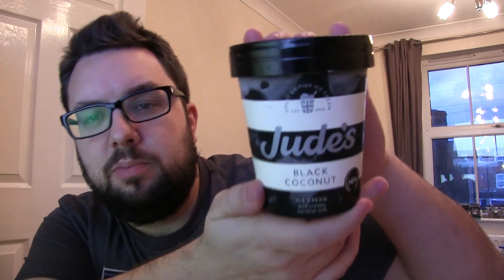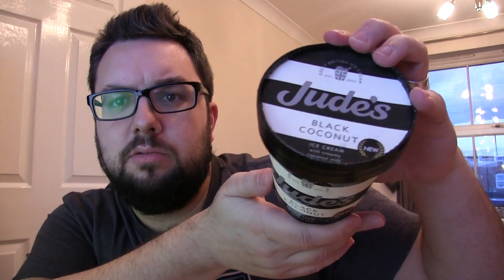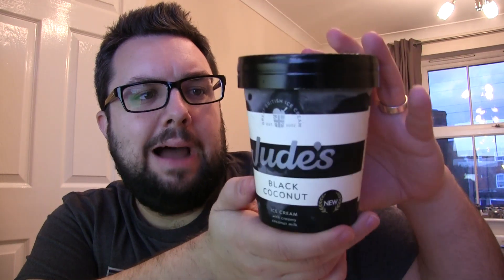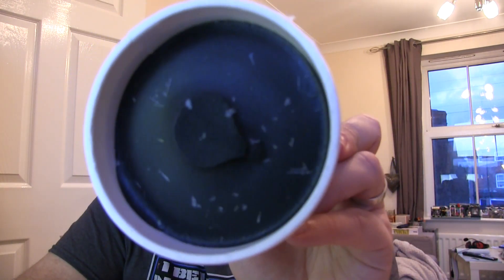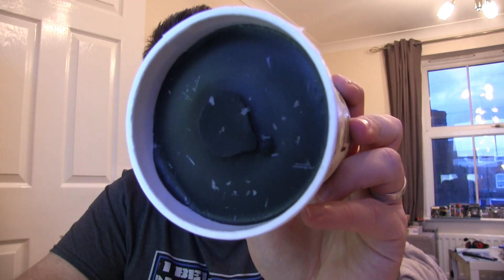Jude's Black Coconut Ice Cream Review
Jude's Ice Cream is an incredible tasting, premium brand of ice cream in the UK. They have released a new, special, Black Coconut variety, and MJ purchased it from Sainsbury's where it should be available in larger stores.